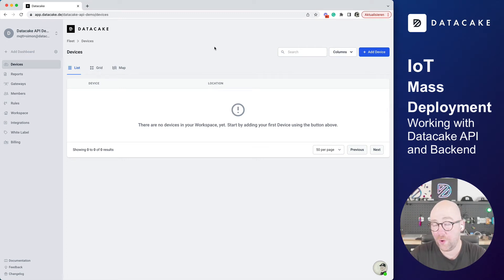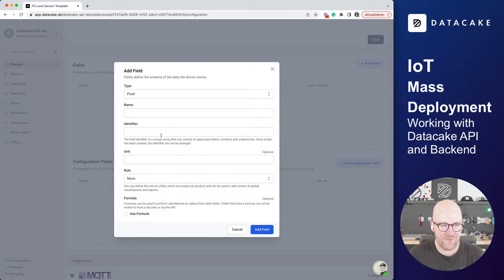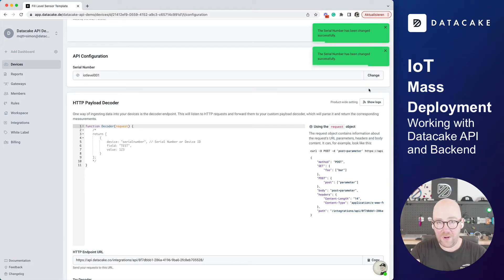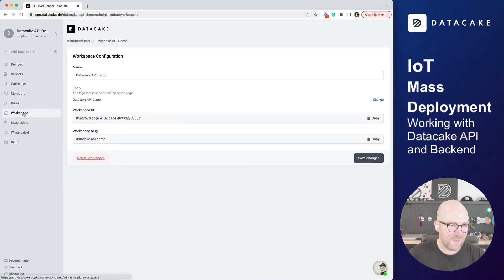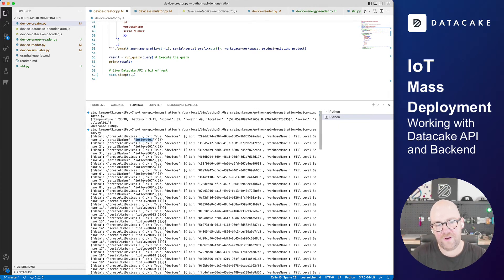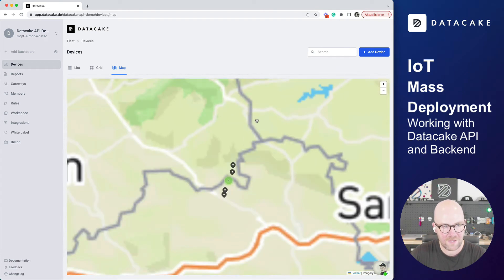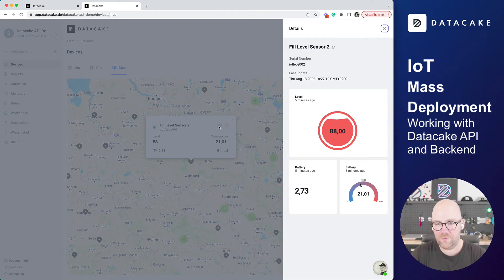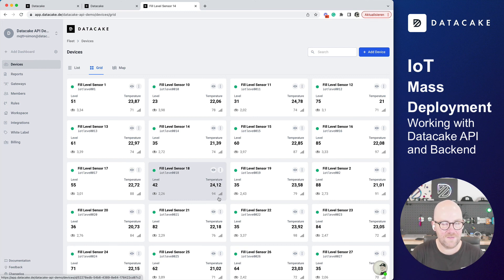Using Datacake IoT Cloud Backend for Mass Deployments and custom Apps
In this video, we show you how you can use the Datacake Backend for mass IoT deployments and auto-creation of devices using Python Scripts and GraphQL API.